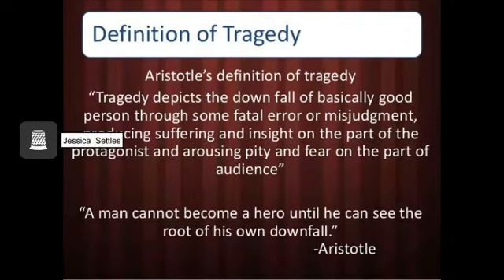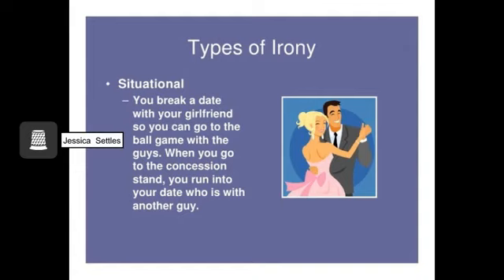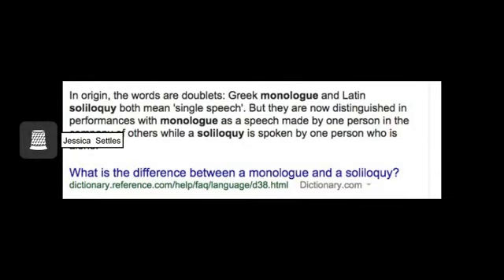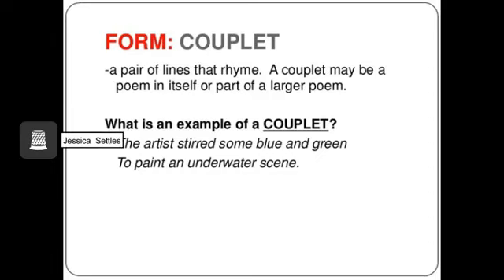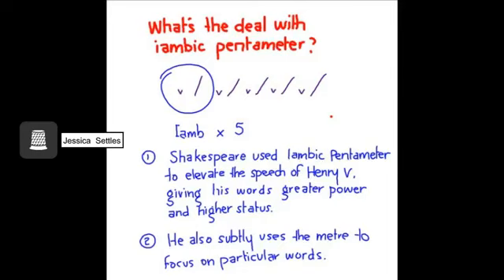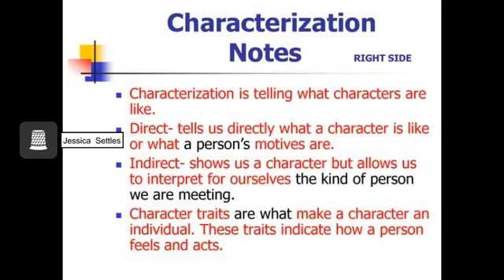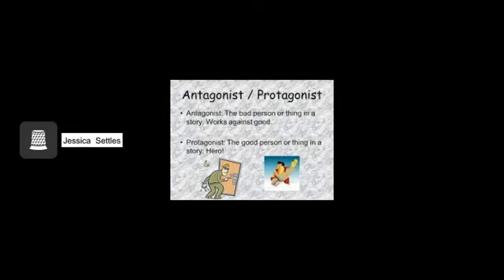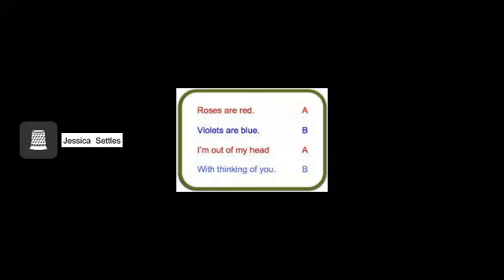Romeo and Juliet Vocabulary Video & Worksheet